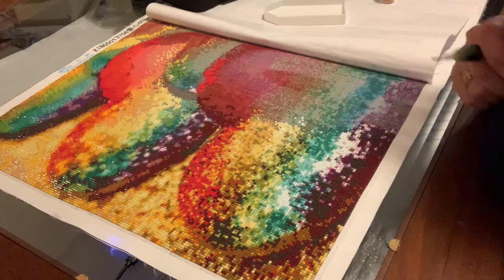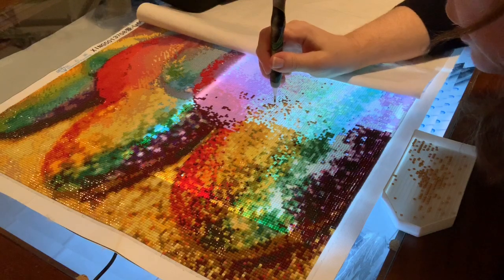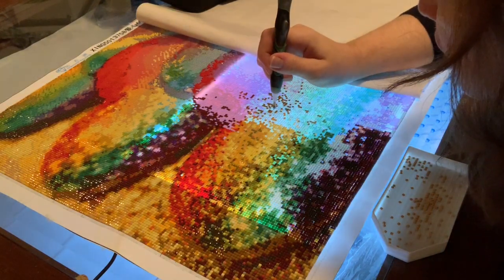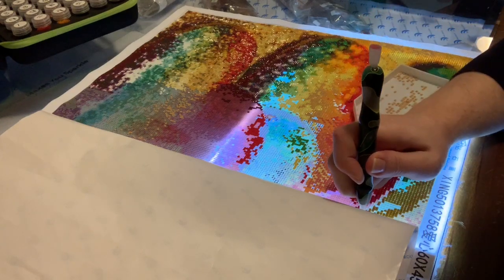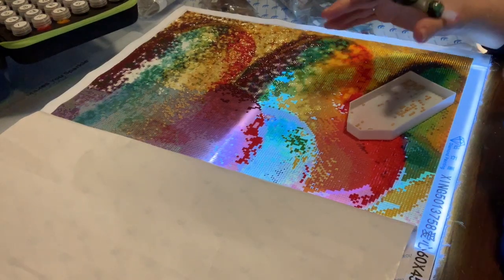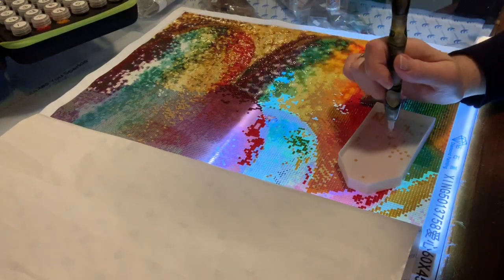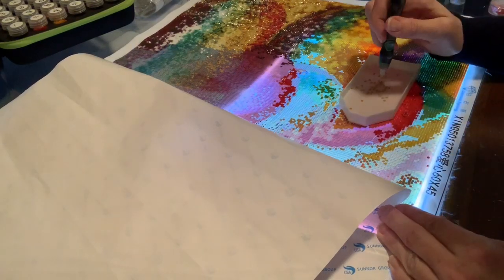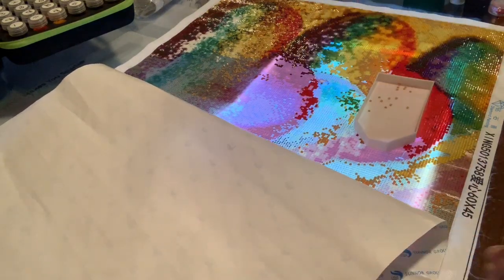Wips & Sips collab - random chat about dp, storage and allergies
Wip & Sip with me as I continue working on the collaboration piece with DiamondArtAddiction.  Today is just a rambling talking kind of video :)

Join us on Wednesdays as DiamondArtAddiction and I upload our videos to show our progress, give opinions on the kit and entertain you with some fun tags 😊.

Please go check out Cherri aka DiamondArtAddiction as we collaborate together on this many colored heart canvas!

Collab details:
Collaboration with DiamondArtAddiction (Cherri)

Collab piece: Zhuistar Store

Size: 45x60
Colors: 45
Drills: square

I also talk about a new start for fall/Halloween that Tiny Worlds of Wonder is hosting with Distracted by Diamonds and will be participating in that because. Halloween!!! Please go check out their channels for more info or watch my channel for upcoming info 😊

Storage Case

Light Pad

Lap Desk

All opinions expressed in my videos are my own, honestly and freely given.